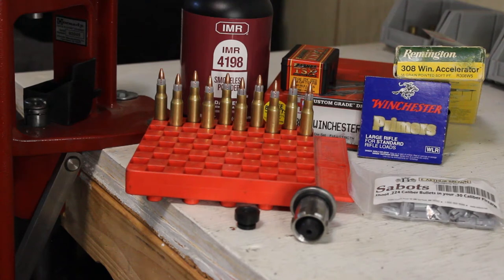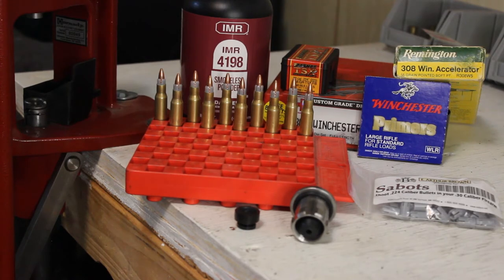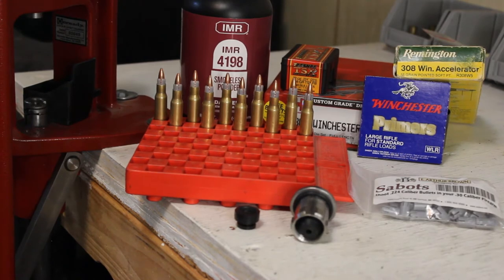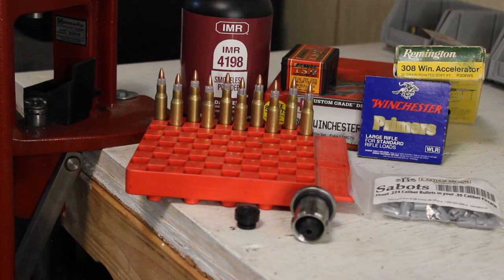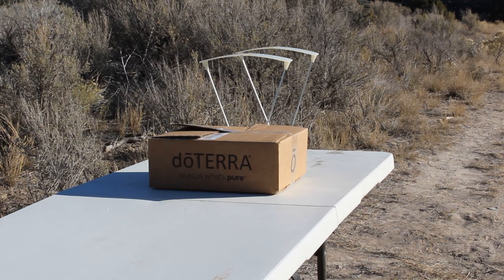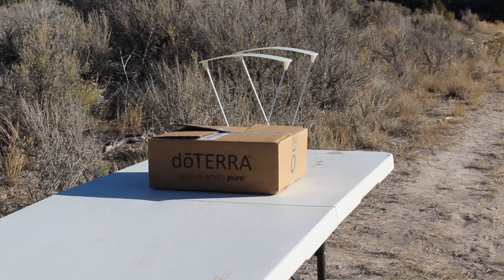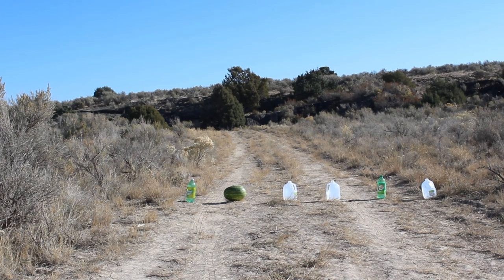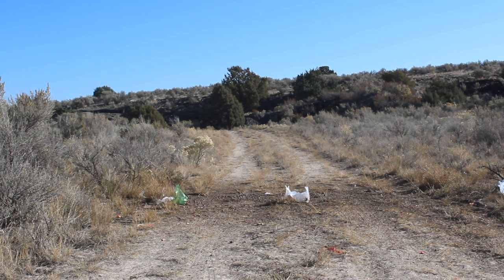The worlds fastest 308, accelerator reload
Join us as we load and use our own Accelerators!